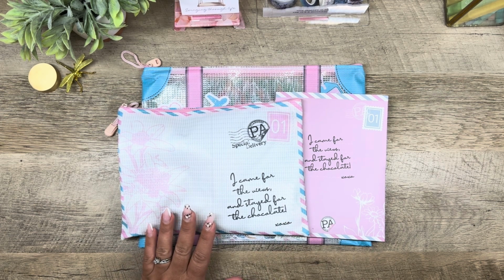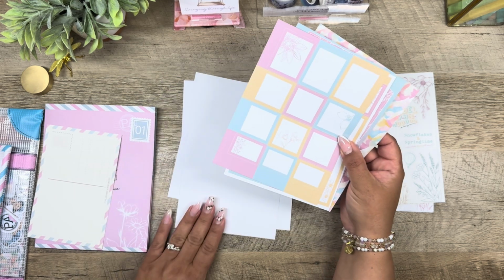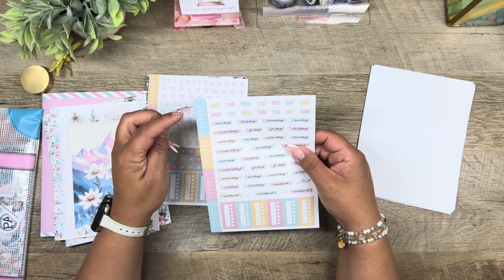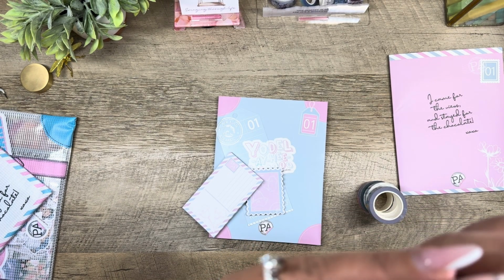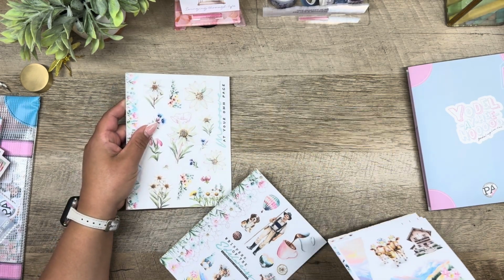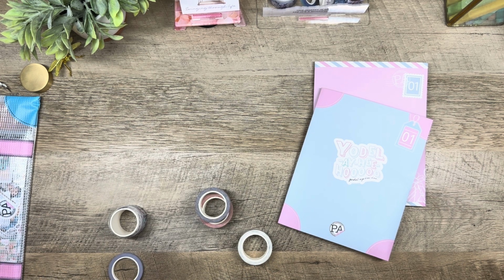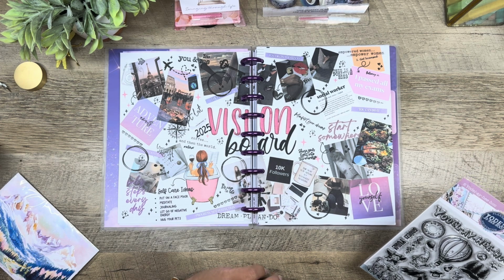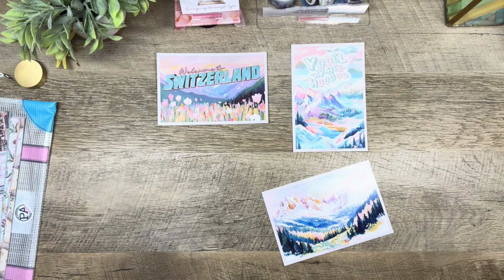Unboxing | Planners Anonymous - Postcards 01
Hey there, I’m Marysol! As a joyful mom, loving wife, passionate social worker, and an absolute planner enthusiast, I’m thrilled to welcome you to my colorful world of planning and creativity! Get ready for an exciting journey filled with gorgeous spreads and inspiring ideas. So glad you’re here—let’s make this adventure unforgettable together!

Jane’s Agenda / Code: CORNER10 | JanesAgenda.com/discount/CORNER10